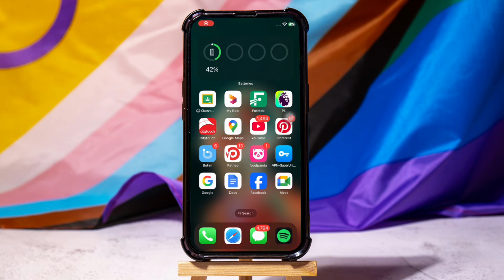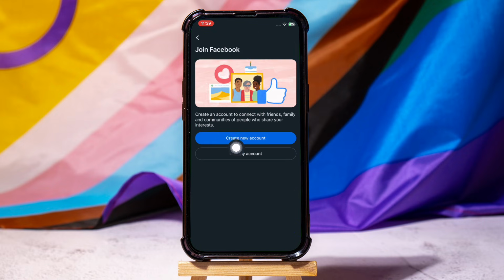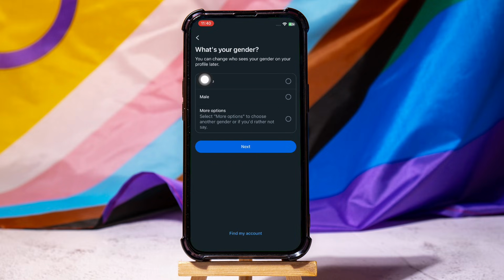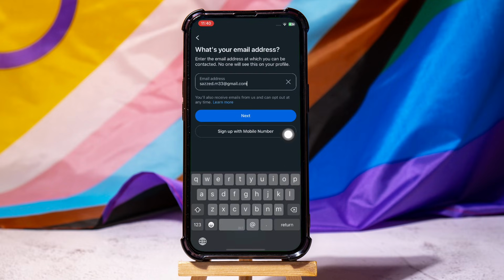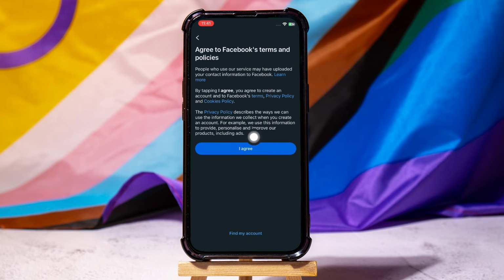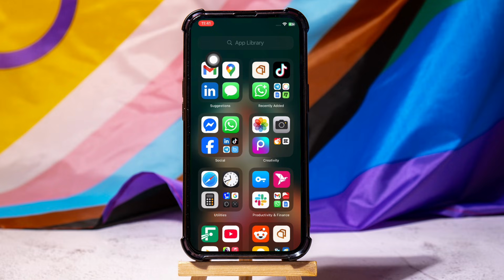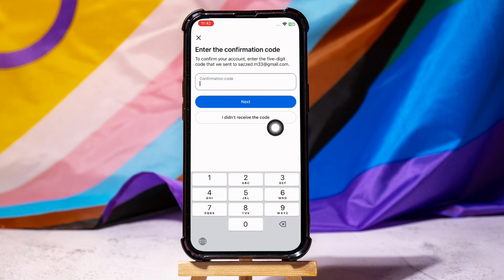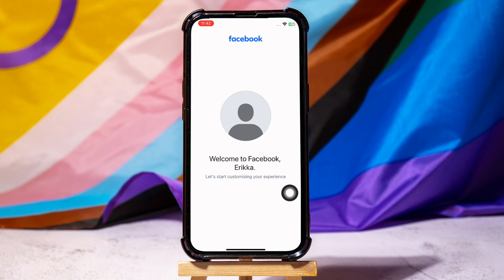How To Make A Fake Facebook Account 2026 (iPhone & Android)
Creating a fake Facebook account can be a fun and useful way to explore social media without revealing your true identity. Whether you're looking to play pranks on friends, manage a fan page, or keep your personal life private, I've got you covered with this step-by-step guide. I'll walk you through setting up a new email, choosing a convincing name, and picking the perfect profile picture that screams authenticity. I'll also share tips on crafting a believable backstory and managing privacy settings to keep your fake profile under the radar. Plus, I'll touch on the ethical considerations and potential pitfalls of using a fake Facebook profile. Remember, it's all about balance—keeping it fun and light-hearted while being mindful of the platform's rules. Let's dive into the world of creating alternative identities online!